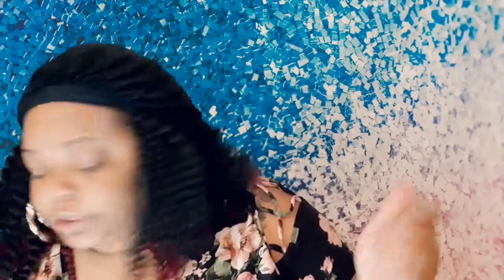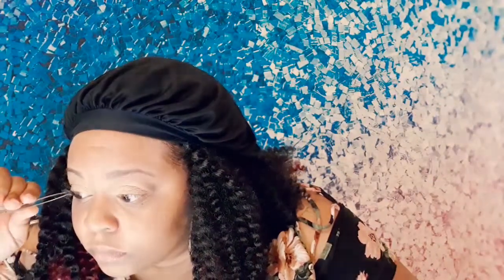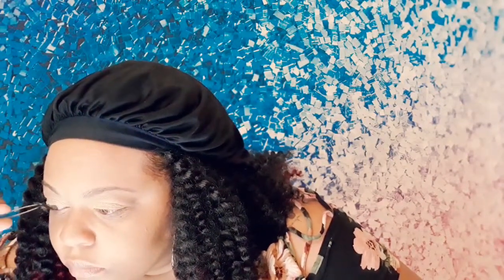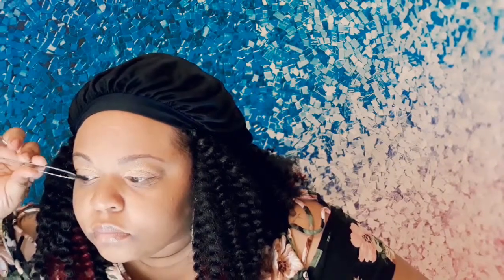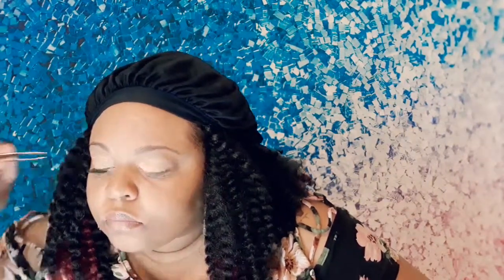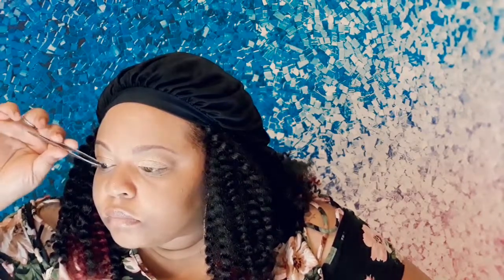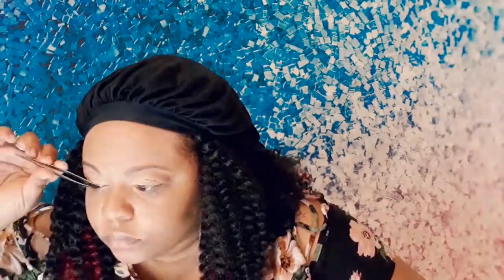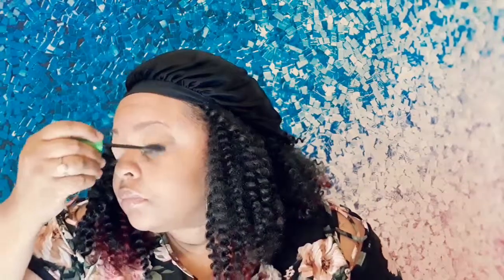GRWM PT 2 | Funny Story/Natural Makeup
I hope you all enjoy this video and my story. 🤗

Remember Everyone, LOVE IT OR LEAVE IT!